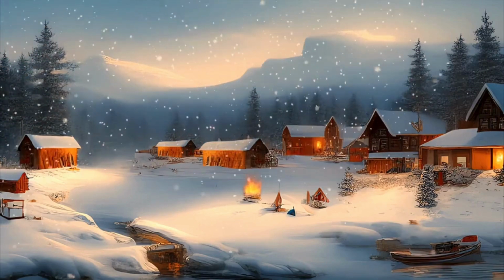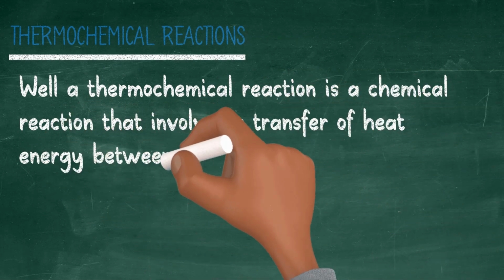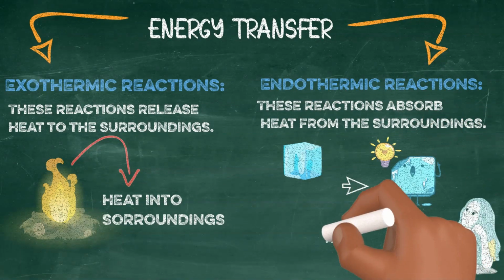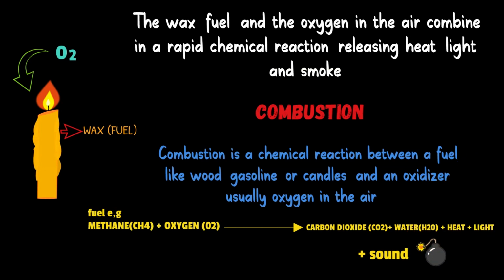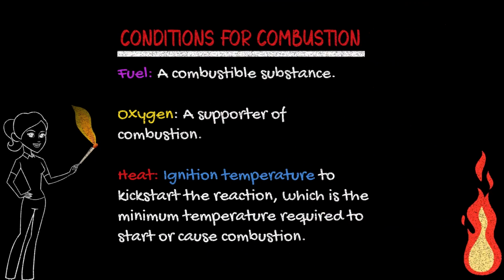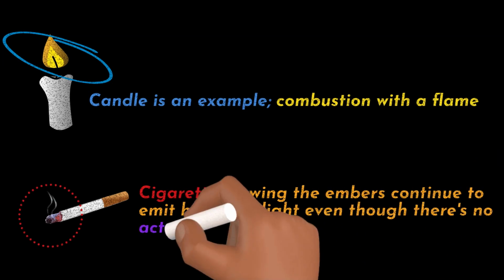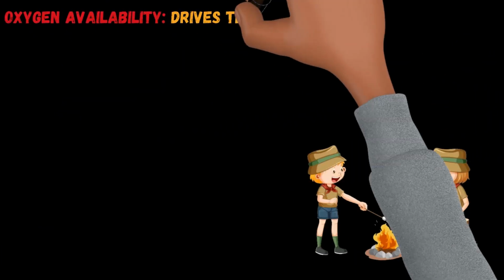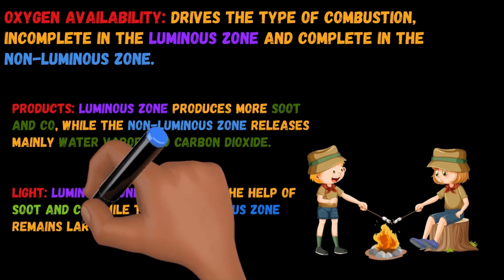Combustion and flame; everything you need to know about. | class 10th| class8th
combustion & flame class
Watch Hafsa, a class 8th student, explain the concepts of combustion and flame in this engaging video. The video script and editing were done by Sohail Shah, a chemistry tutor and owner of Concept Clarity 101, a platform that empowers your journey with practical insights.

what is combustion?
what is a luminous zone?
what is a nonluminous zone?
what is a flame?
how is flame produced?
different zones of a flame.